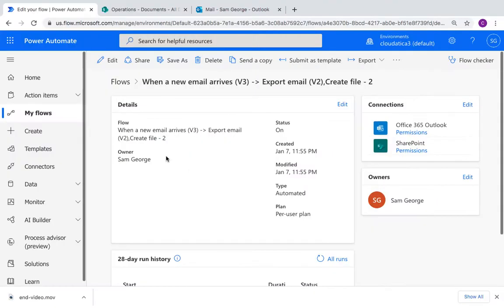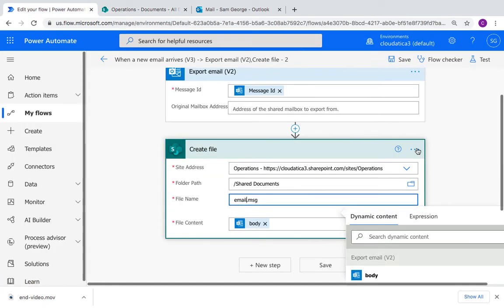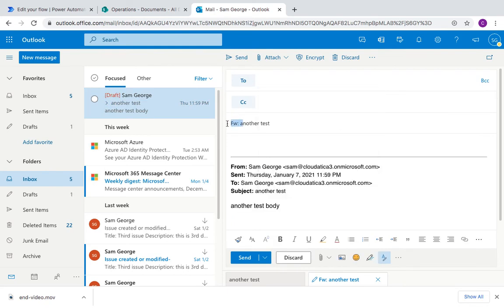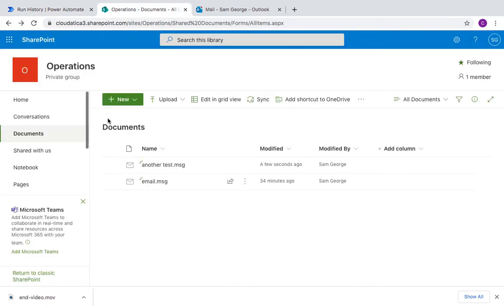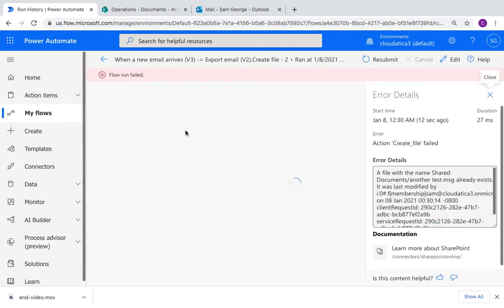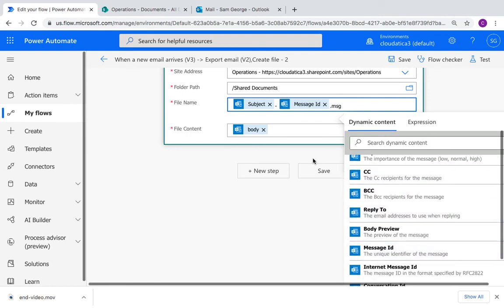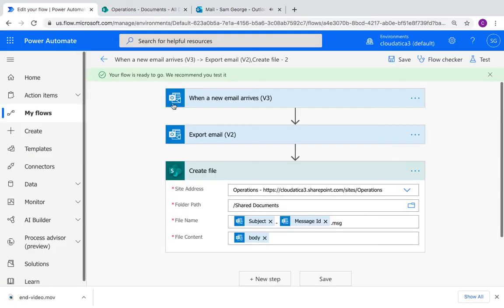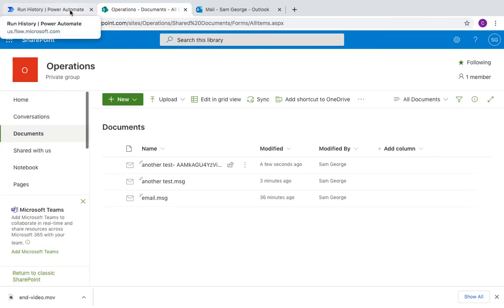Flow to save incoming emails as files - Part 2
In part 1 of this video I showed a simple way to save the body of the email as files in SharePoint using Microsoft PowerAutomate. But we also talked about a problem in that. In this video, I'll show you how to fix that problem.